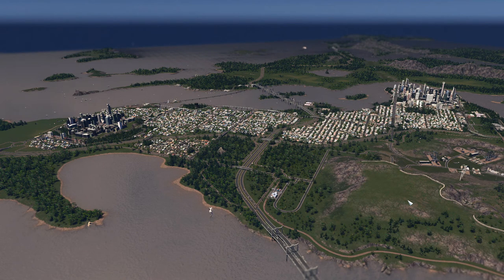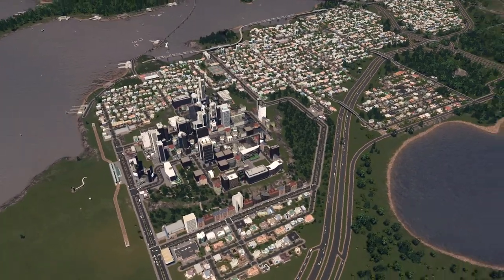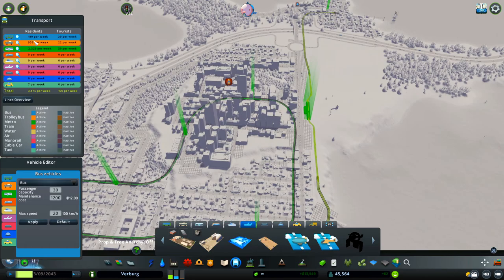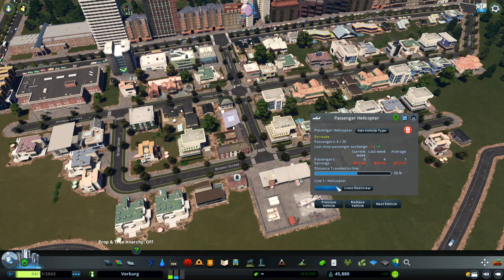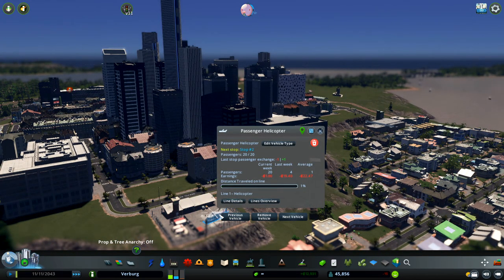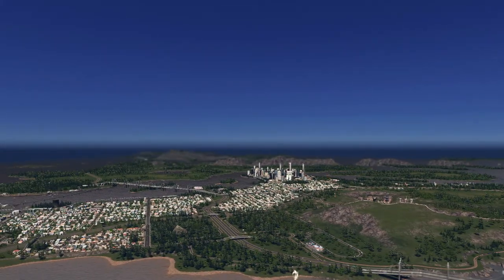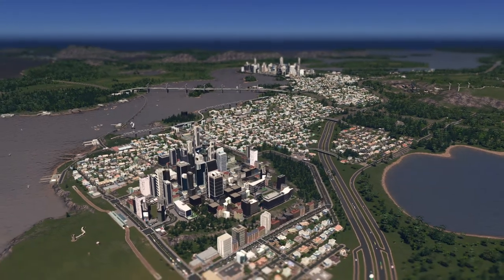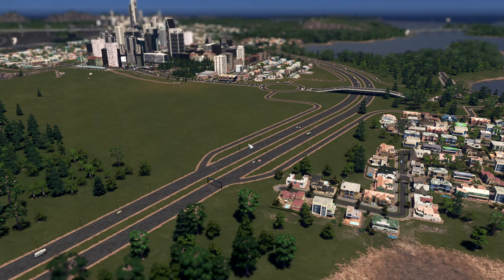Sunset Harbor DLC:How to Build a Helicopter Route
How to Build a Helicopter Route

New DLC in Cities skylines is here !